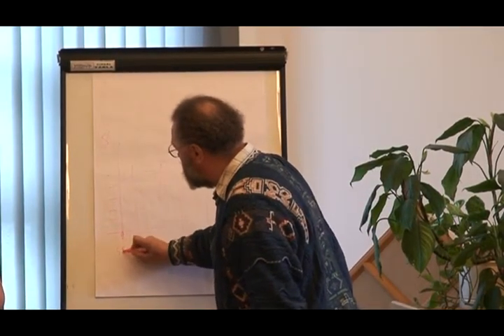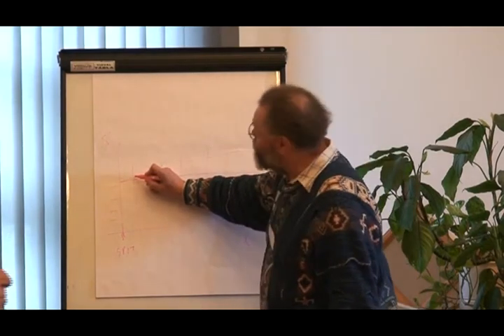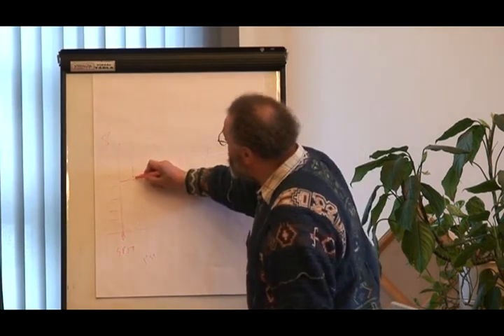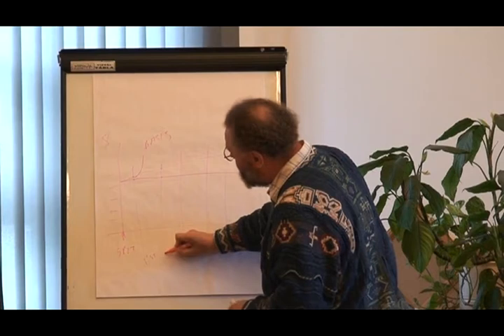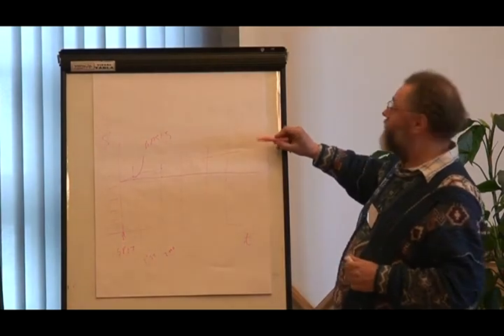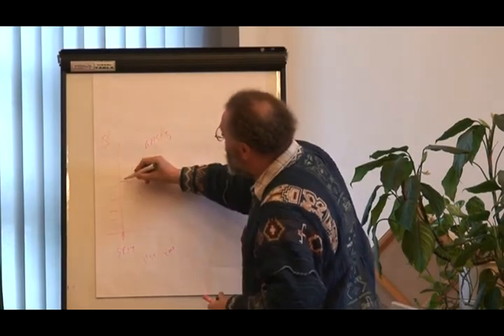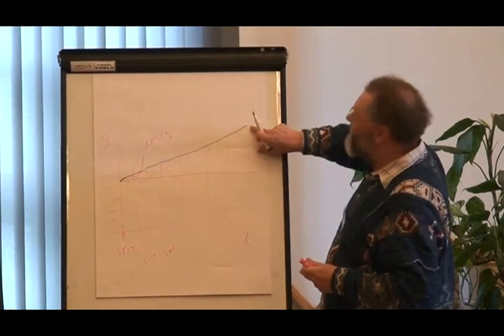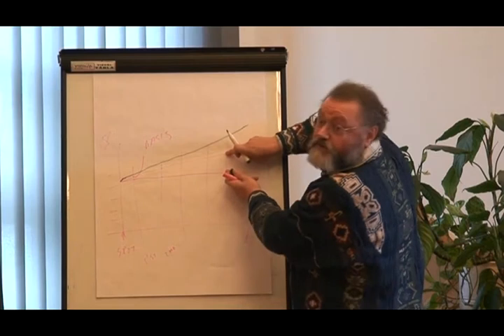Lecture 2 - Rudy Fritsch - GSU VI - Basis, Contango, Backwardation for Beginners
The Great Depression II

1932. He graduated from the Loránt Eötvös University of Budapest in mathematics in 1955. He left
Lecture given in March 2009 in Szombethly, Hungary